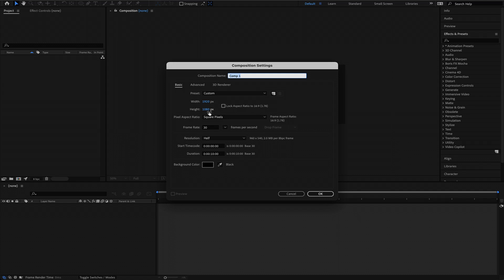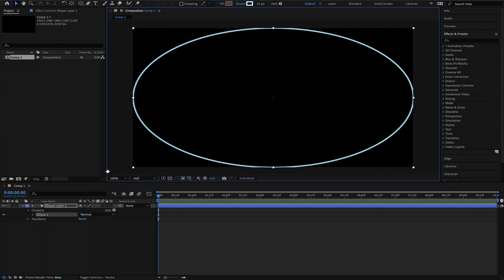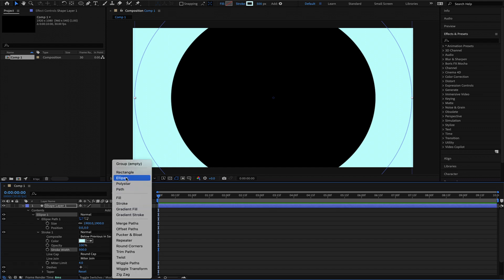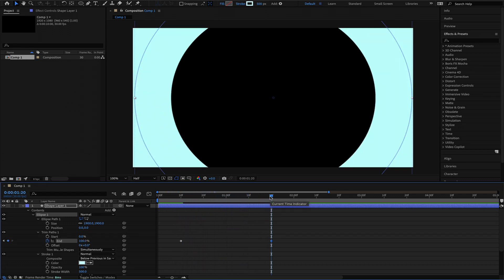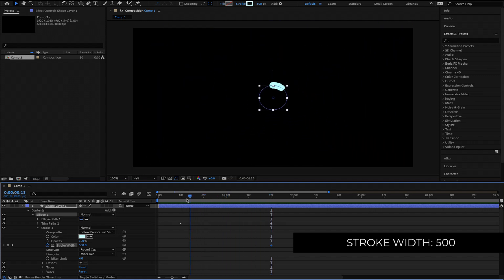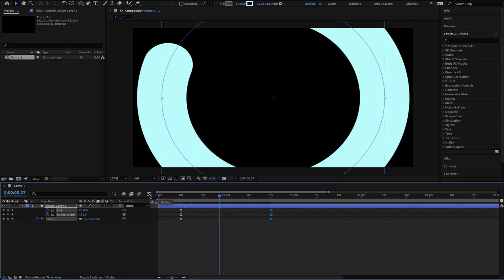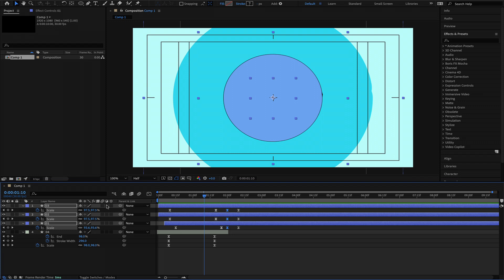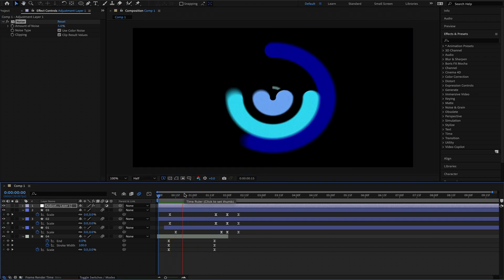Circle Transition Animation | After Effects Tutorial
■ ∞ VIDEO INFORMATION ∞ ■
So in this AE tutorial, we will create a simple circle shape transition animation in after effects. You'll never believe how easy it is to do, so let's jump in!

■ ∞ TIMECODES ∞ ■
0:00​​ - Intro
0:31​​ - Creating Ellipse
1:40​​ - Animating Ellipse
4:10​​ - 2nd Circle
5:47​ - 3rd Circle
7:19​ - 4th Circle
8:50​ - End Animation
10:30​ - Outro